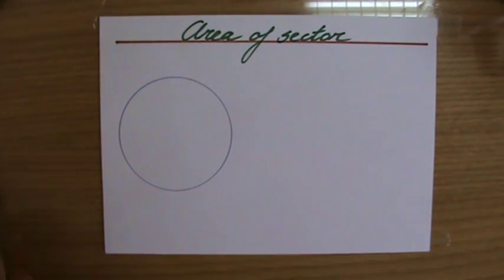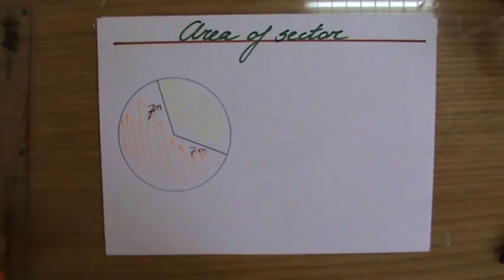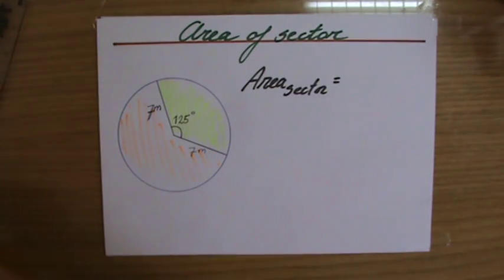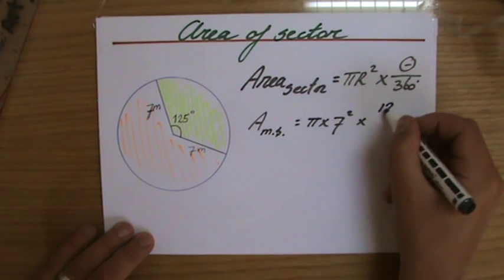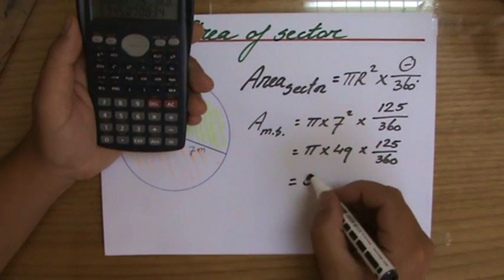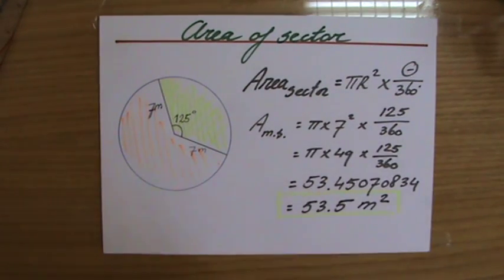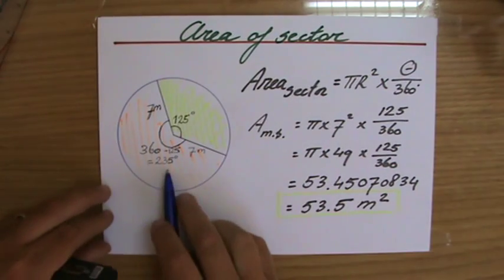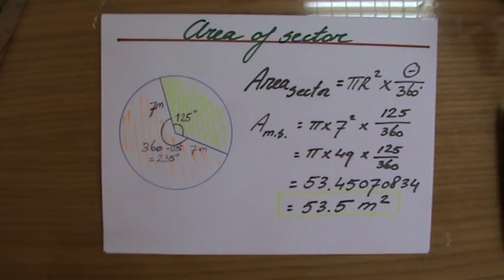Understand calculating Sector Area of Circles - Maths Help - ExplainingMaths.com IGCSE maths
Learn how to calculate the area of a sector of a circle.  I will explain to you the formula and how to use it to find the sector area so you can pass your maths exams too!  for all my other FREE maths resources.  Hope to see you soon! Mr John